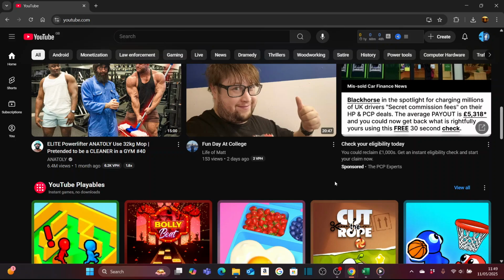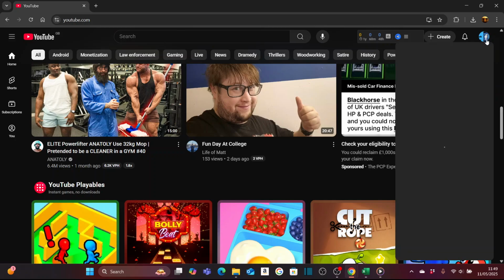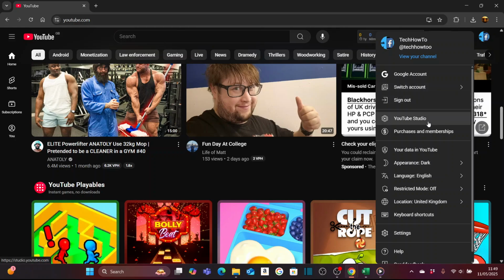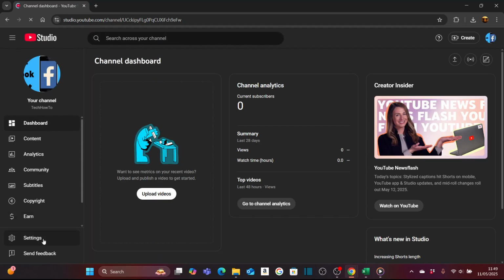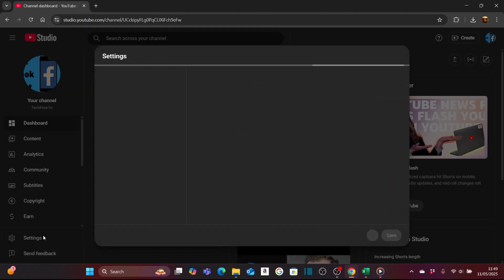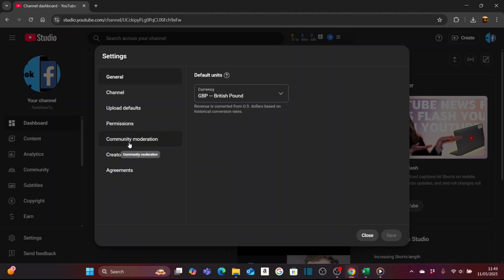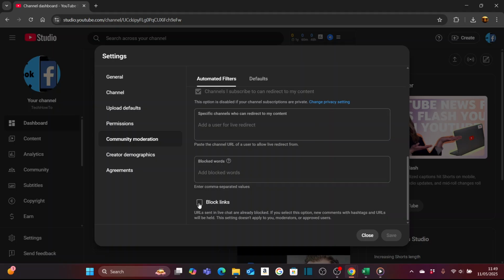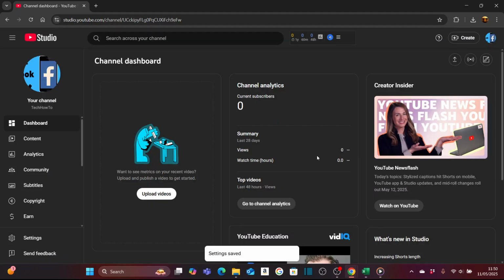How To Block Spam Links In YouTube Comments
Want to stop people from posting links in your YouTube comments? This quick tutorial shows you how to block links and keep your comment section clean and safe.